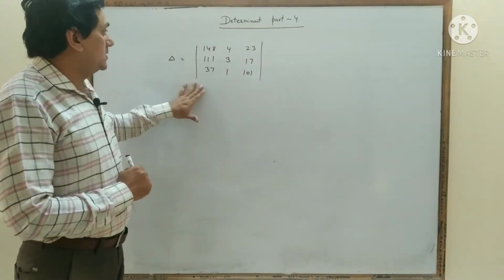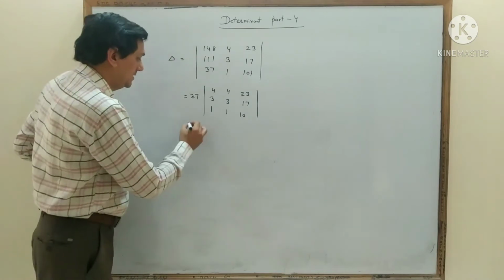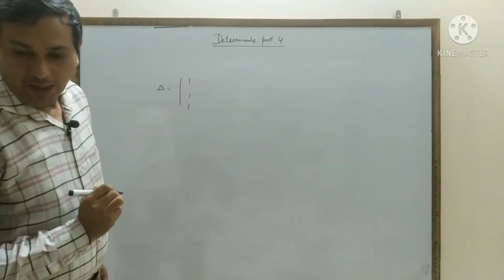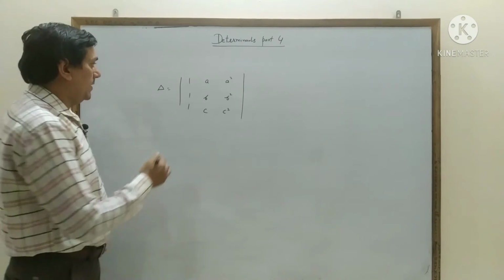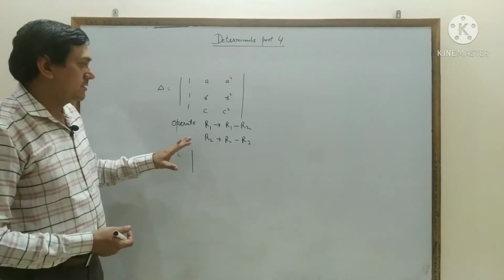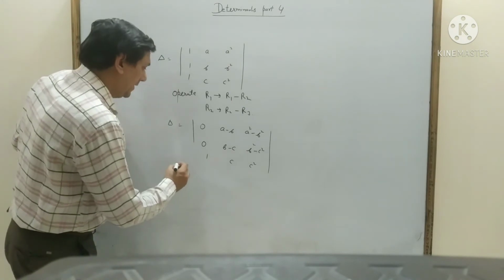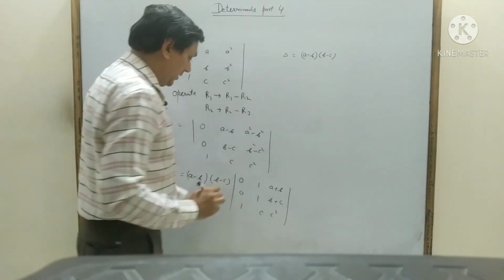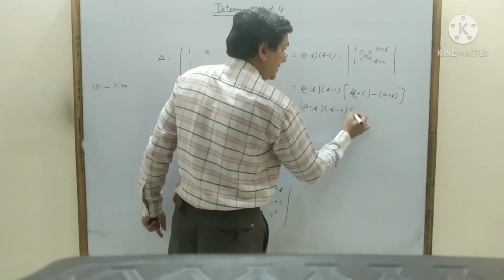Determinants part 4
Use of the properties of determinant.